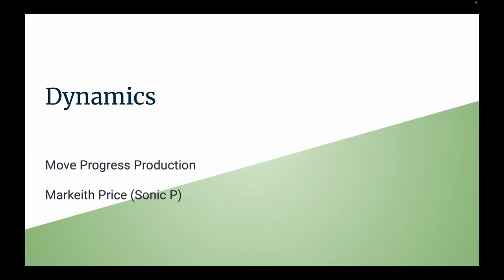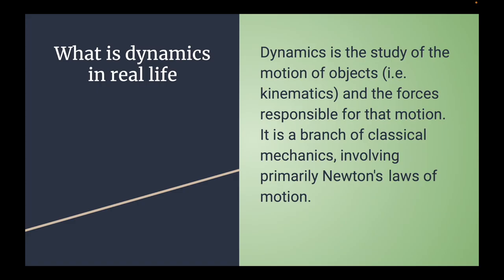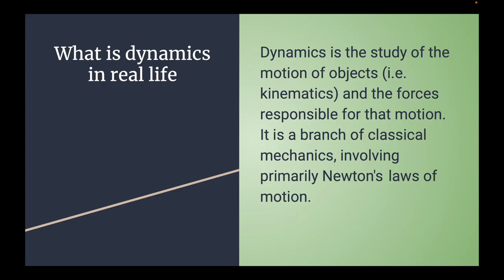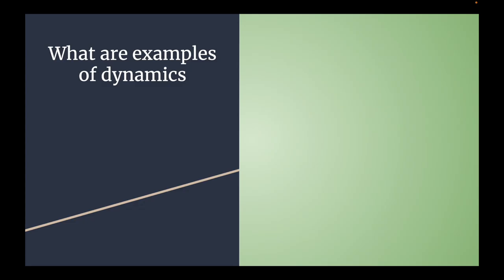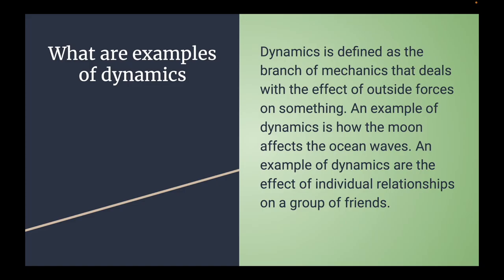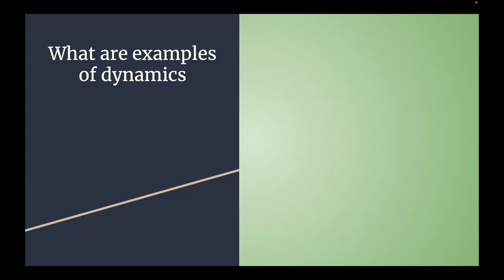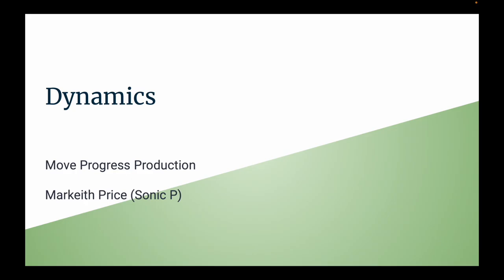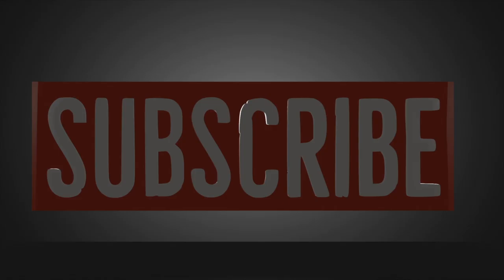Dynamics How Do We Defind It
What is Thrust & Drag

Move Progress Production Tech Cyber BogIntro

Data & Information Music Videos

Check out the links Below for Move Progress Apparel & Social Media’s

Follow me and Check my projects Out here

Mission

Changing  how accessibility and inclusive design is thought about within multimedia and technology. To make it the first solution, not the last.

Vision

Accessibility to  be the first thought not the last. Where everyone can embrace their difference.  Accessibility will included all individuals.

Specific

To innovative solution for people with disability to have accessibility and inclusion within Animation, Films, XR, Video Game, Music and New Technology.

Move Progress Team
Markeith Price
Founder & CEO
Markeith Price, an innovative thinker thrives on making a difference in the world. Markeith, is a  Paralympian, Scientist and growing Information System Engineer. Markeith, is visually impaired - blind. He has never let the challenge stop his spirit. Markeith strives to make a big impact on the world with his passion for teamwork and communication. He's working on developing technology and solution that will include all people. Markeith also has a big direction for his life. He wants to build equity for the different ability community (disability community). He started a foundation called I C You Foundation Inc. in 2013 which was the beginning of the journey towards his direction. Markeith's love for acoustic music, sound, graphics, data engineering and design engineering shows in his work. Markeith, loves a great conversation over coffee, about different random topics and to share the different books he has read or reading. Markeith wants people to know to never giver up on yourself, the energy you send out is the energy you receive.

Future

Move Progress plans to develop technology that is accessible, inclusive and universal. Striving to create equitable opportunities for the future creators innovators and pioneers of the future.